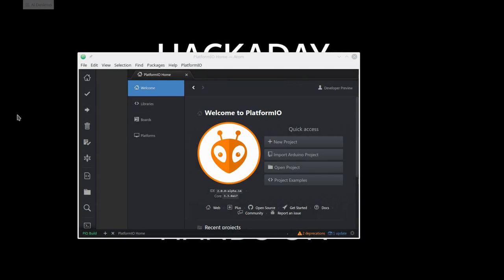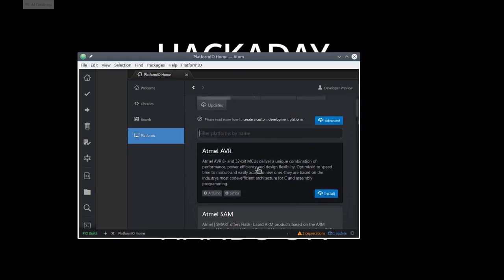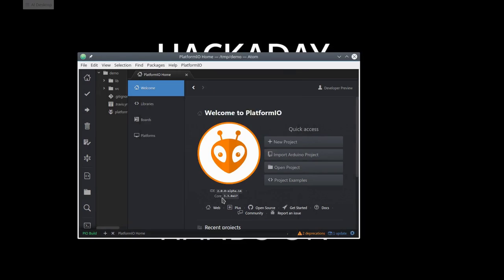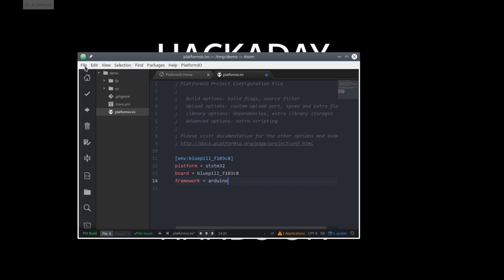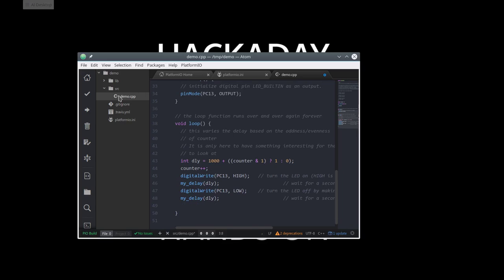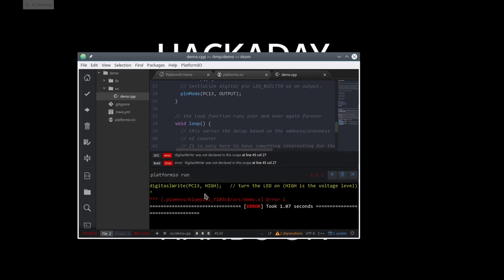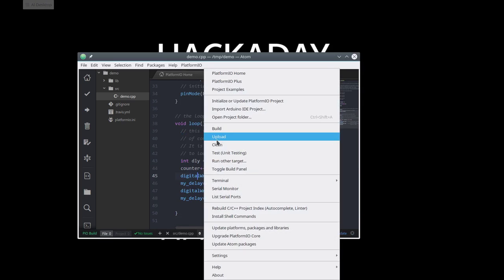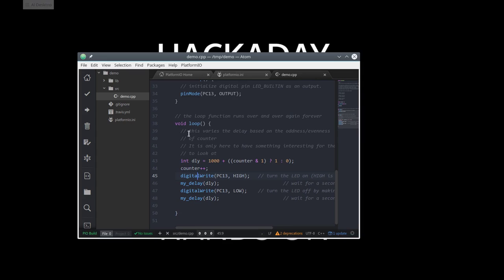Using PlatformIO to build Arduino code for STM32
Short demo of using PlatformIO to build and upload a program to the Blue Pill board using Arduino. This is an STM32 board which is becoming a very popular ARM variant for the Arduino ecosystem.

PlatformIO offers an expanded set of abilities while sticking to an easily learned GUI. Unlike the Arduino IDE, PlatformIO also includes the ability to use command line and edit configuration and compilation files.